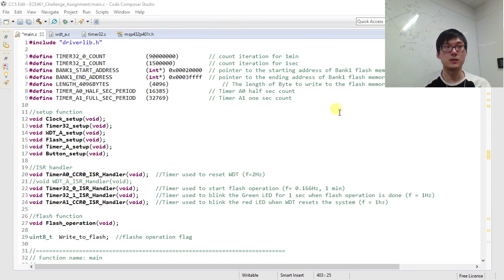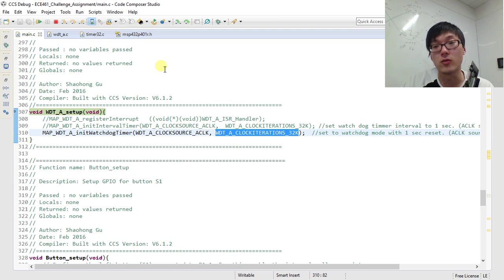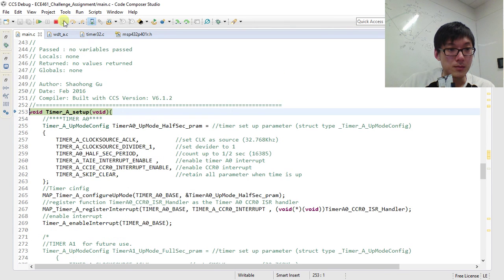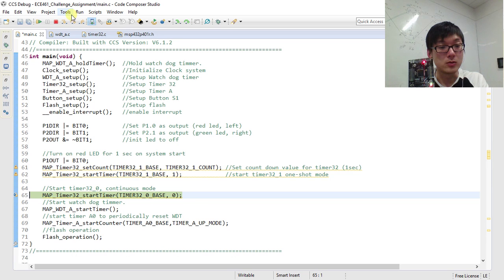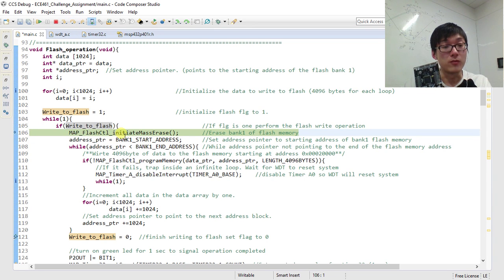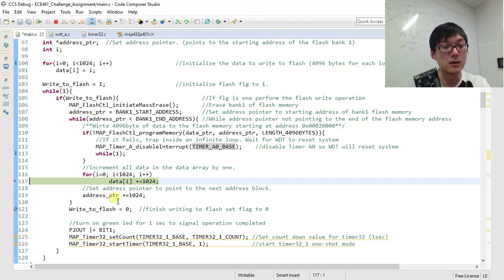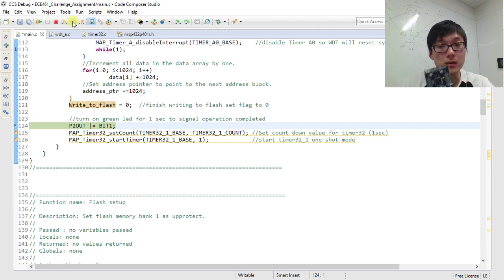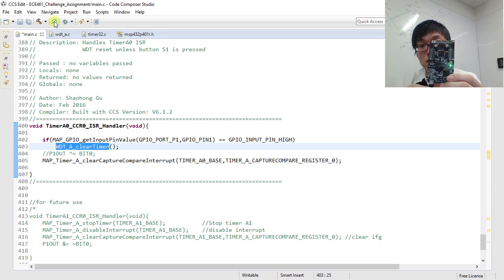NCSU ECE461 MSP432 Flash memory write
ECE461 Challenge_1_Assignment (using WDT and timer interrupt )